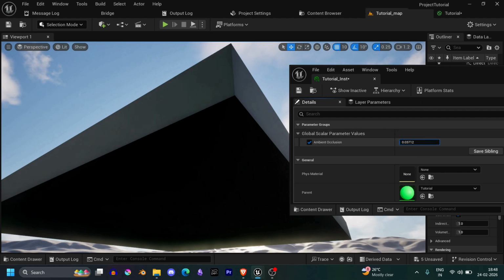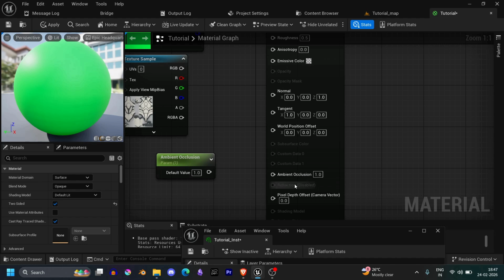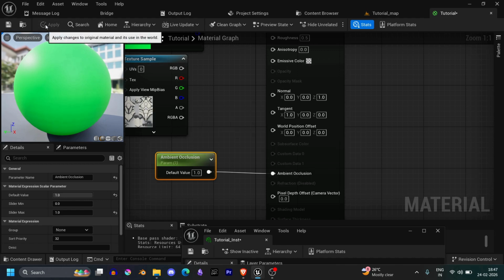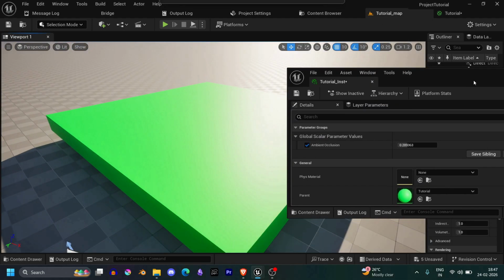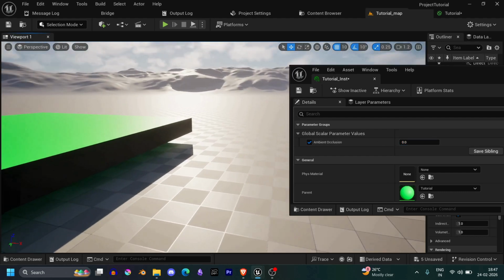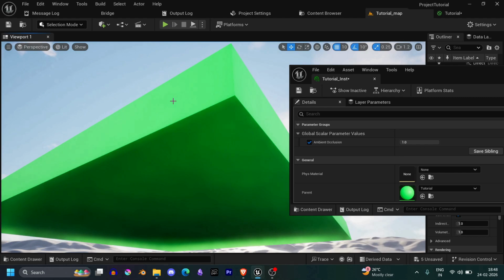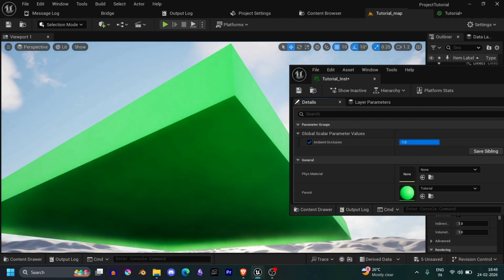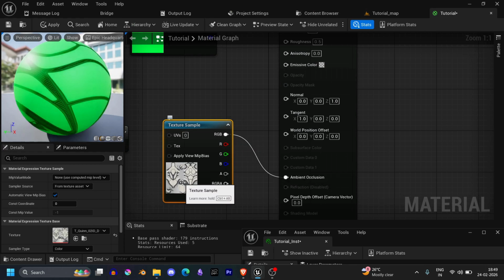Unreal Engine 5 Materials – Ambient Occlusion Explained (What It Does & When to Use It)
In this Unreal Engine 5 material tutorial, we break down Ambient Occlusion — one of the most misunderstood material inputs in the entire Material Editor.

Ambient Occlusion helps fake the small shadowing that happens in tight creases, corners, cracks, and contact areas where light has a harder time reaching.
Used correctly, it adds depth and grounding. Used badly, it just muddies the material.

You’ll learn:

What Ambient Occlusion actually is
What the AO input does in Unreal Engine 5
How AO adds depth to materials
Where Ambient Occlusion is useful
When AO is unnecessary or overused
AO texture maps vs baked lighting
How AO works with Base Color, Roughness, and Normal
Why AO does not replace real shadows

We also cover:

• Ambient Occlusion in PBR workflows
• Why AO is strongest in creases and contact areas
• Common beginner mistakes with AO maps
• Why too much AO makes materials look dirty
• AO in stylized vs realistic materials
• Material AO vs SSAO (screen space ambient occlusion)

By the end of this tutorial, you’ll understand exactly what Ambient Occlusion does, when it helps, and how to use it without ruining your materials.